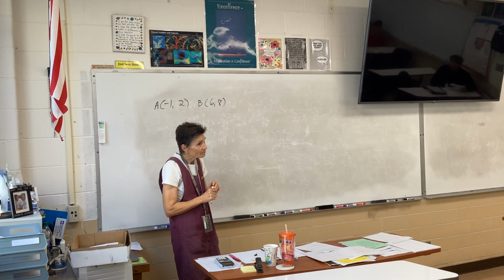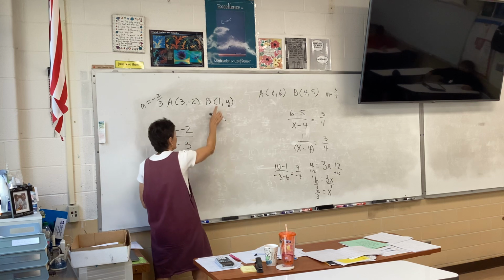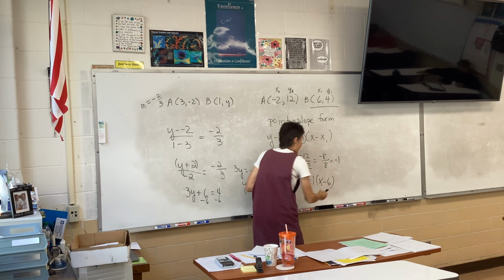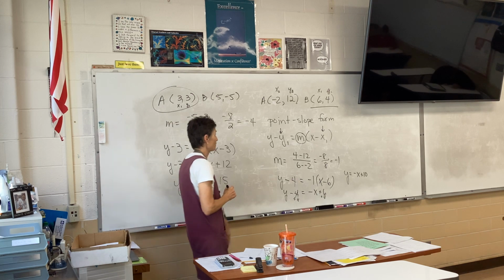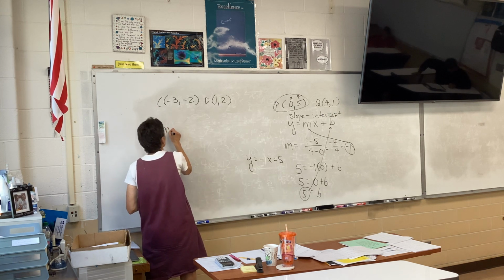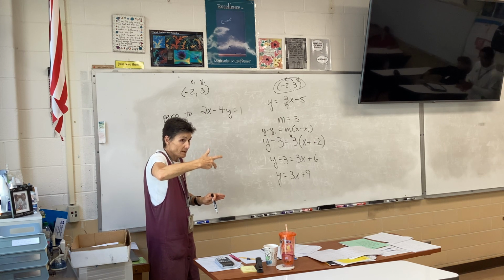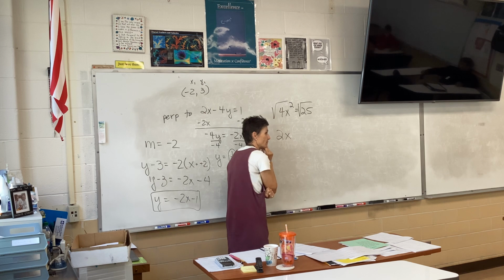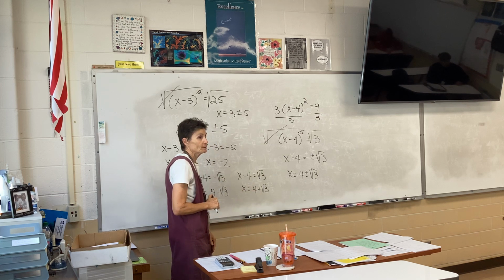Precal C Notes P4; P5 2a-c